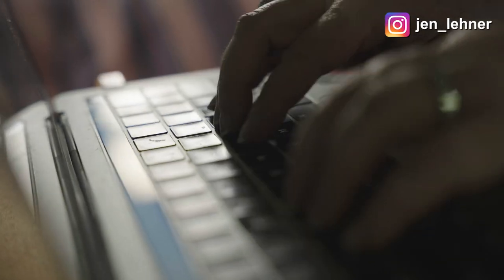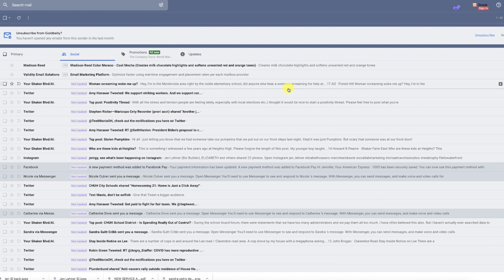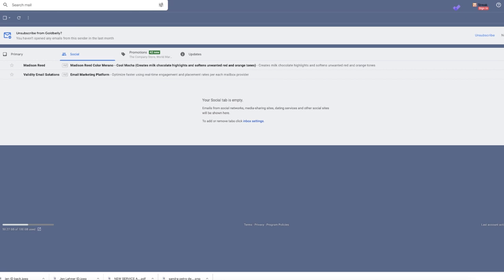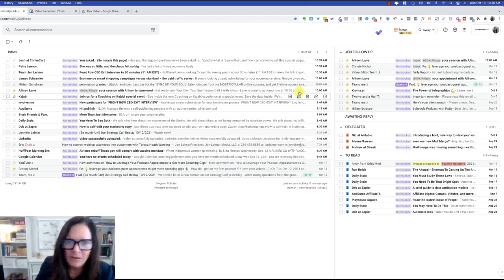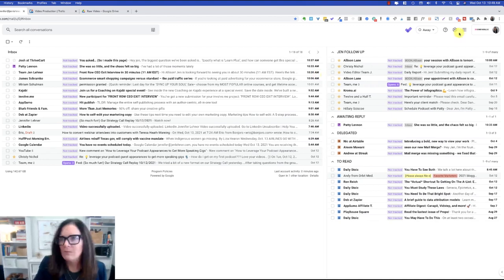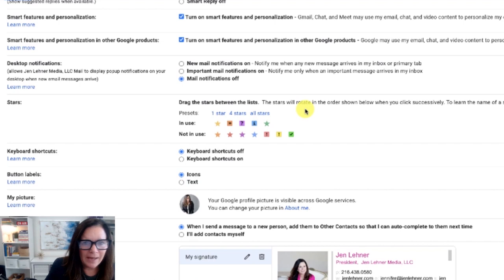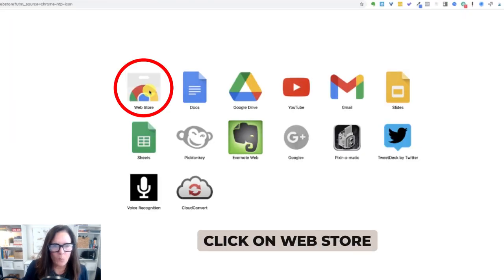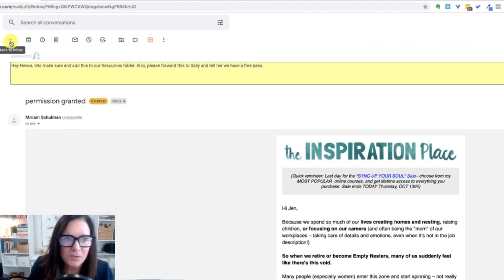The Ultimate Way to Manage Your Inbox with Your Virtual Assistant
The Ultimate Way to Manage Your Inbox with Your Virtual Assistant // Everyone complains about email.

Mainly, about how there's too much of it.

In fact, on Saturday I was meandering through a bookstore and saw that Cal Newport had a new book out called "A World Without Email: Reimagining Work in an Age of Communication Overload"

It's so bad that a *whole book* had to be written about how bad it is.

But personally, I'm not ready to give it up. A lot of important stuff happens inside my inbox, and I bet the same is true for you.

And guess what? I have found a pretty awesome system for controlling your inbox so it doesn't control you.

Watch this video and get ready for liberation.

TIMESTAMPS:

0:00 Intro
1:13 Business email
2:02 Trust your VA
2:34 Archive feature
4:34 My inbox
7:13 How to set up multiple inboxes
9:33 Simple Gmail Notes